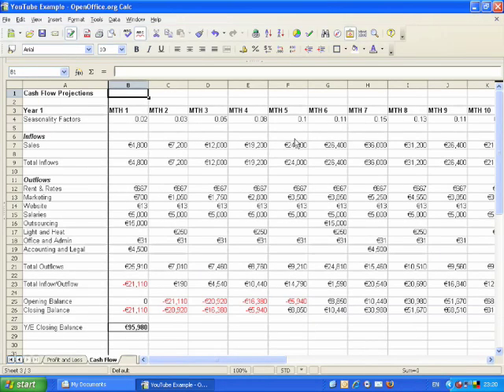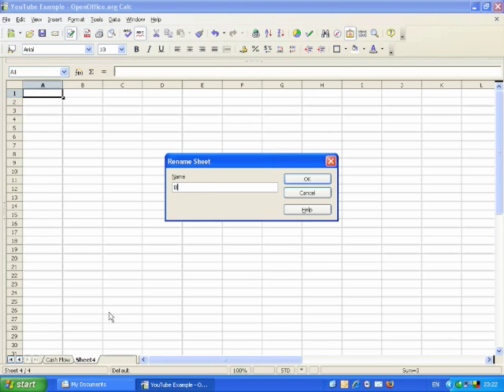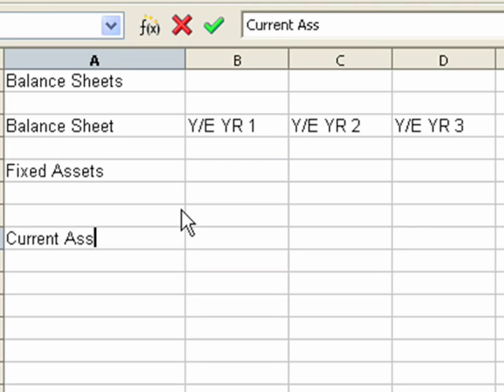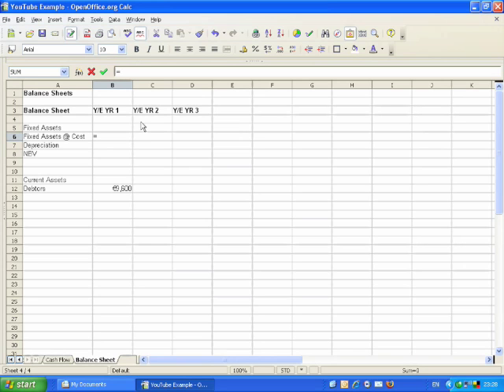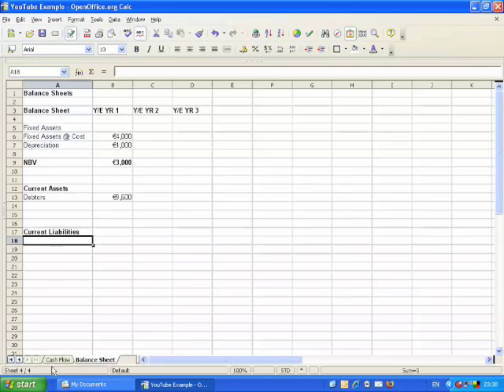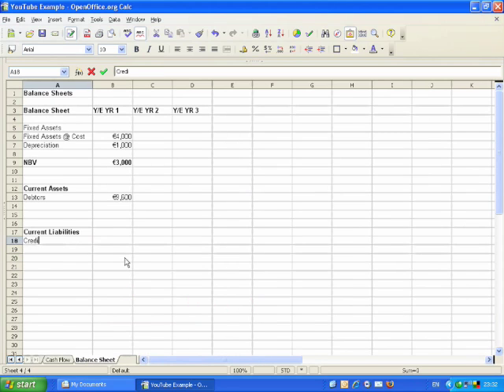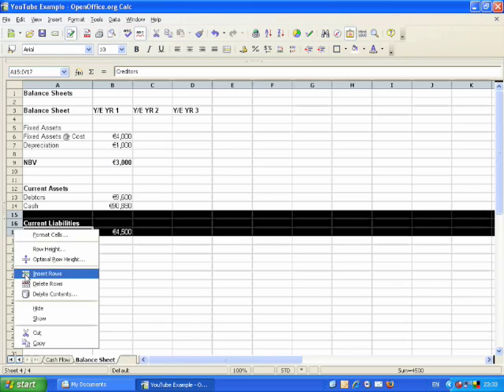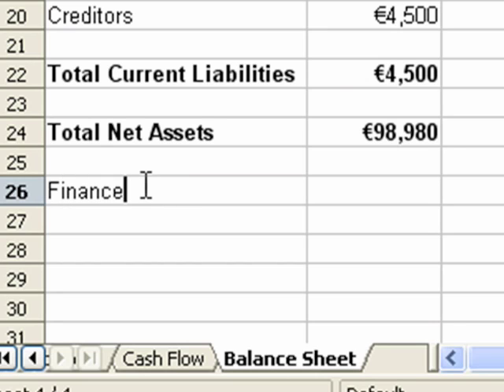Financial Projections Pt. 4 (Balance Sheet)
Quickly learn how to do financial projections using a spreadsheet. This video shows you how to do Cash Flow projections.  Check out the Irish Start Up Centre website above for more information on turning your idea into a success.